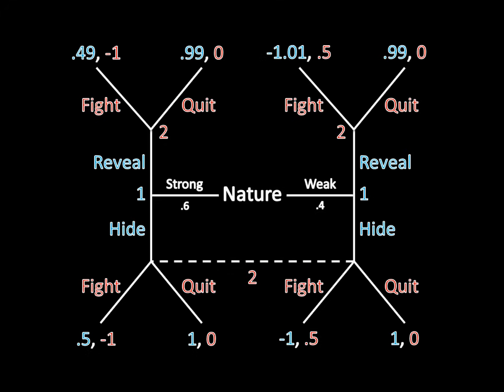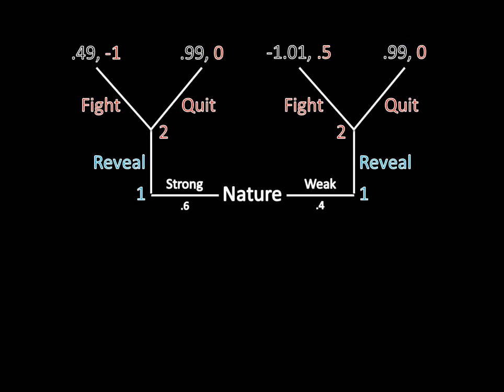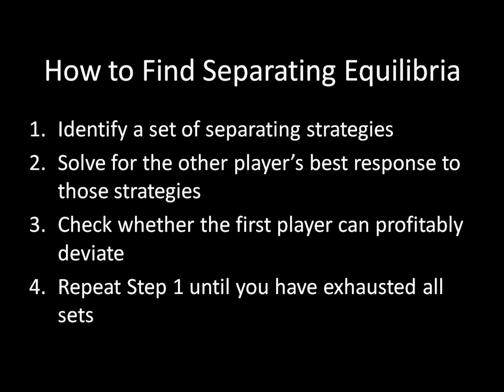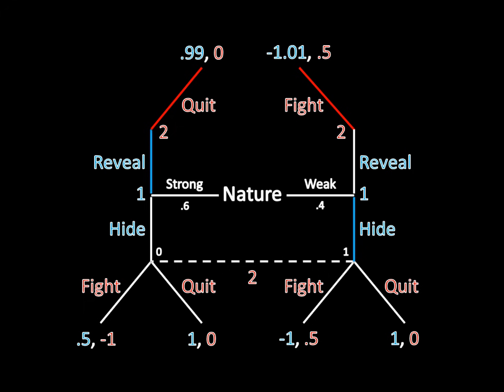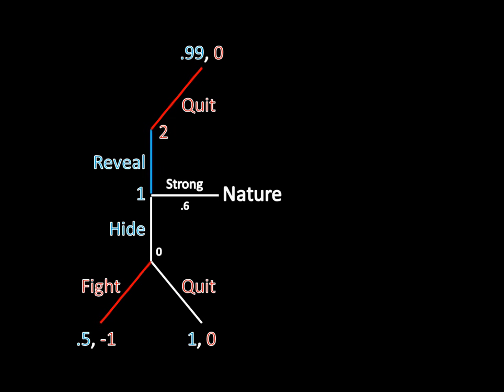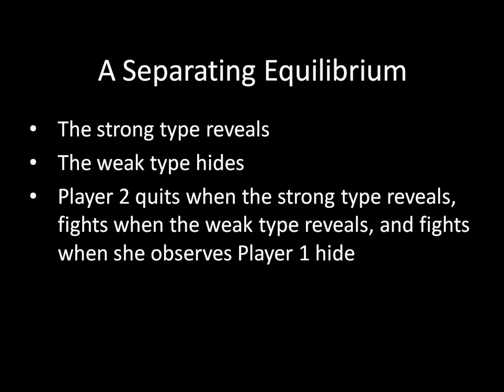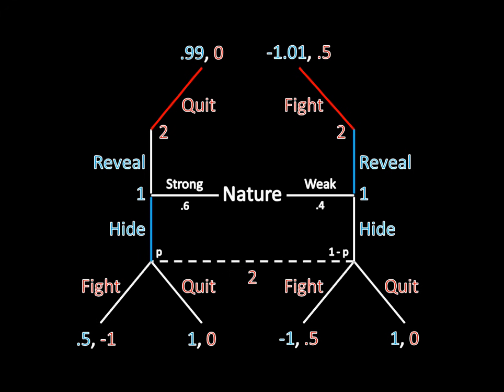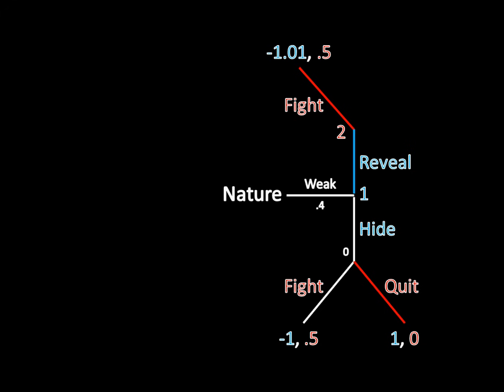Game Theory 101 (#78): Separating Equilibrium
This lecture introduces separating equilibrium, a form of perfect Bayesian equilibrium in signaling games. In a separating equilibrium, after observing an equilibrium strategy, the uniformed player can infer everything about its opponent. This makes solving for its optimal strategy straightforward.

Separating equilibria are normally the easiest type of PBE to solve for in signaling games. The cases will get a lot more complicated when we advance to pooling equilibria and semi-separating equilibria.